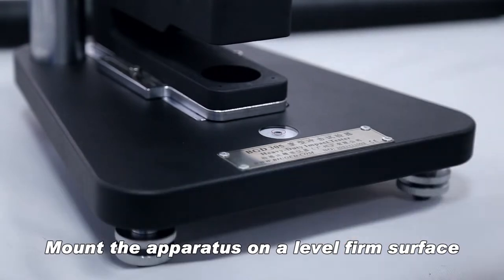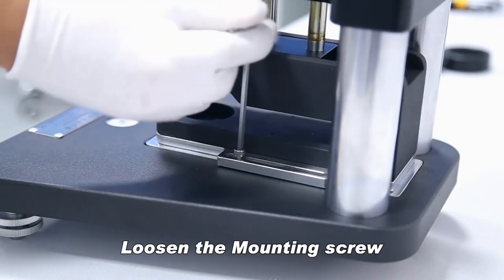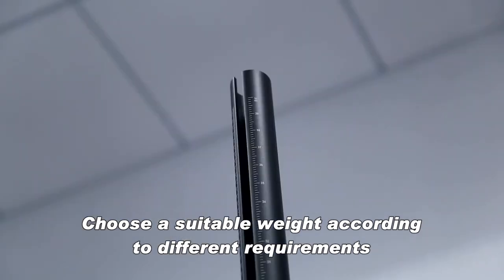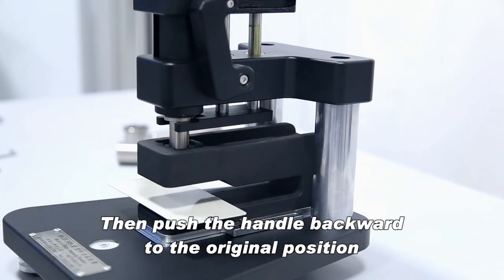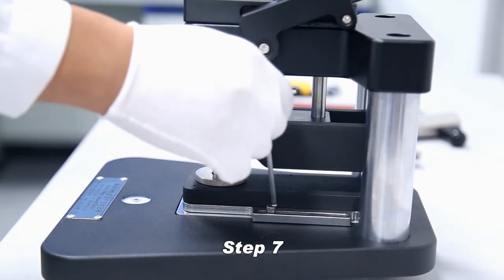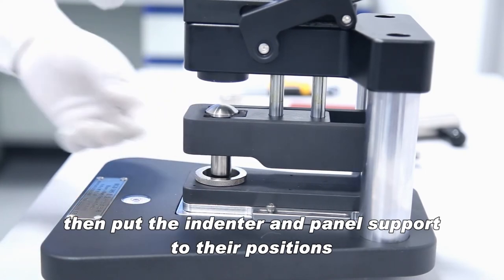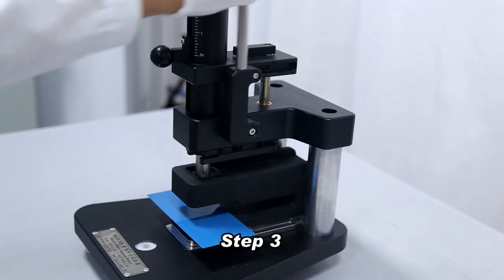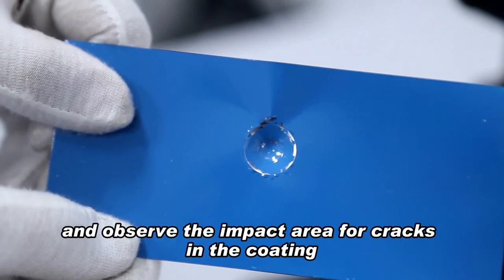Tubular Impact Tester (ASTM D2794 / ISO 6272.2)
Caltech India offers BGD 305 Tubular Impact Tester. BGD series Impact Tester produced by our company is in accordance with the specification in National Standards determination of paint film resistance to impact and the practical requirement of mechanical construction. The operation principle of the impact tester is by means of a weight that drops down from a specified height and impacts a painted panel under test to result in its rapid deformation, and the film resistance to impact is then attained from observing the film to see if it cracks or peels off.

Standards:
ASTM D2794
ASTM D3029
ISO 6272.2

The impact test describes a method for evaluating the resistance of a dry film of paint,varnish or related product to cracking or peeling from a substrate when it is subjected to a deformation caused by a falling weight. The coating under test is applied to suitable, thin normally metal panels. After the coating has cured, a standard weight is dropped on the each panel from a height that will cause deformation of the coating and the substrate. The test can be carried out with the coated side of the panel facing upwards i.e.towards the falling weight or downwards i.e away from the weight. By gradually increasing the height from which the weight drops, the point at which failure occurs can be determined. Films generally fail by cracking, which is made more visible by the use of a magnifier. The test can be carried out - either as a “pass/fail” test, the test being carried out from one drop height and with a specified mass, so as to test compliance with a particular specification - or as a classification test, to determine, by gradually increasing the drop height and/or the mass, the minimum mass and/or drop height for which the coating cracks or peels from its substrate. We offer many different types impact testers according to different standards. These impact testers consist of a solid base with a guide tube support, some different weights hammers falling weights and some different diameters punches. Users can choose different size and weight hammer to simulate paint used different environments.